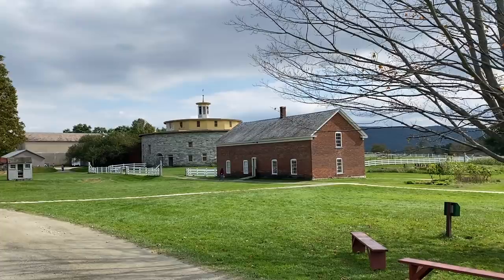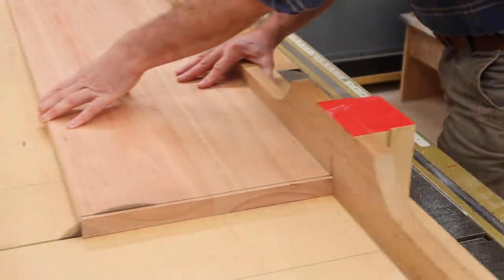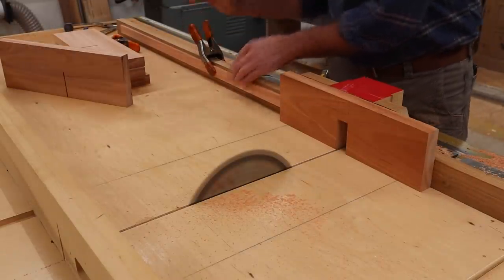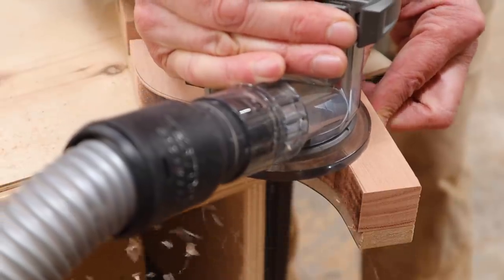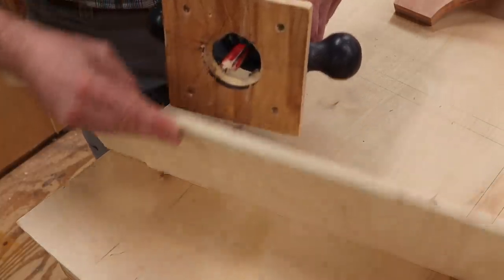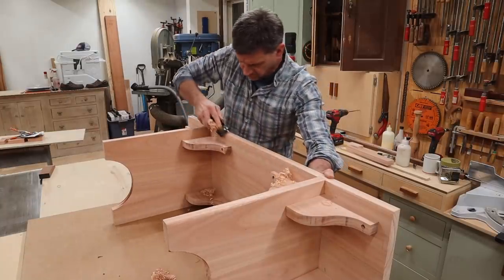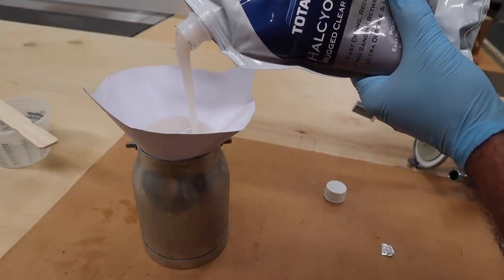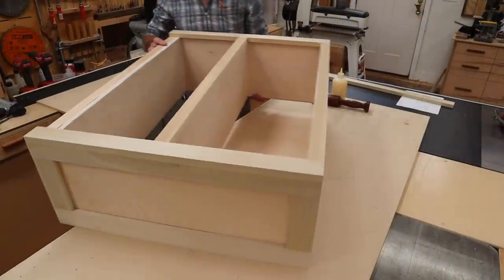How to Build a Wooden Bench - Shaker Bench Reproduction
Hi everyone, A few weeks ago my wife and I visited the Shaker Museum in Hancock Massachusetts. If you ever find yourself in that neighborhood definitely drop in, it was a very inspiring visit. I saw this bench in the corner of the wood shop at the museum and decided to make a reproduction. I built my bench with Red Grandis because I had a few boards here in the shop. If I decide to build the bench again someday I will use solid cherry. Red Grandis is a decent wood and a good choice for exterior projects but not my favorite.